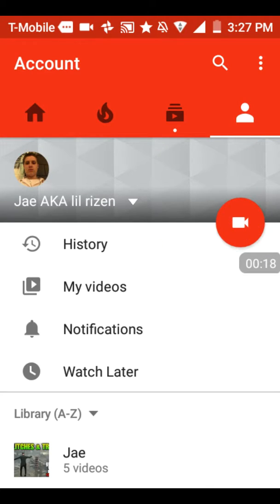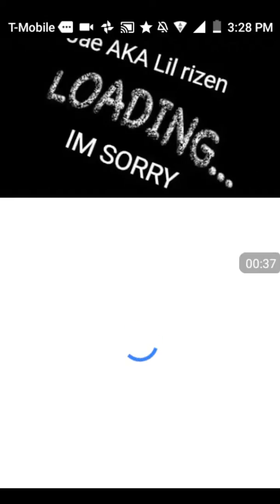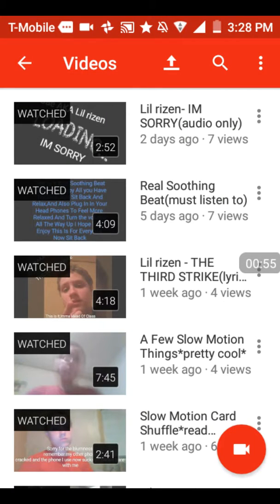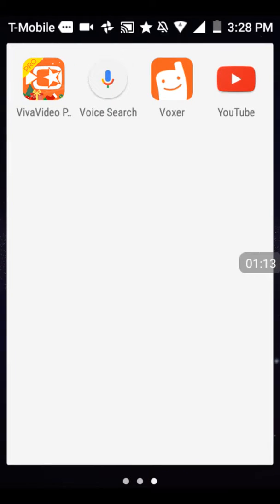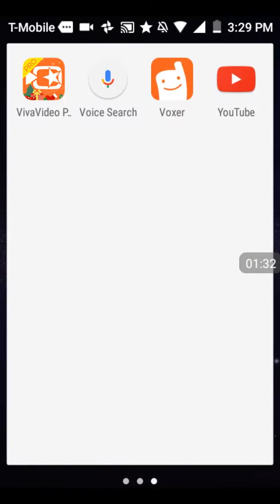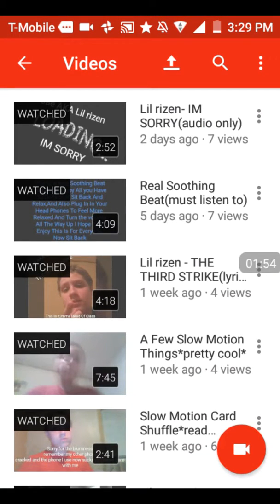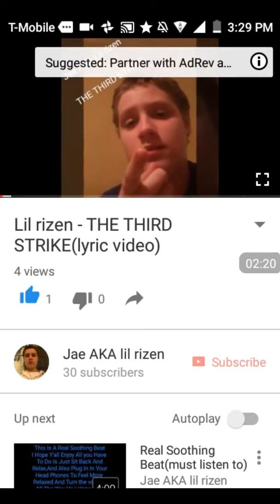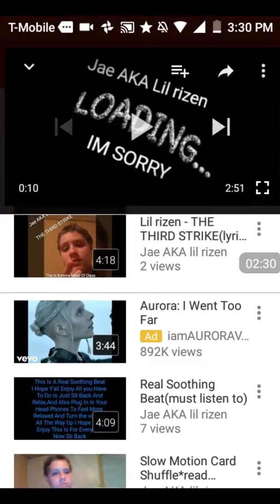Check this out,my fist screen record